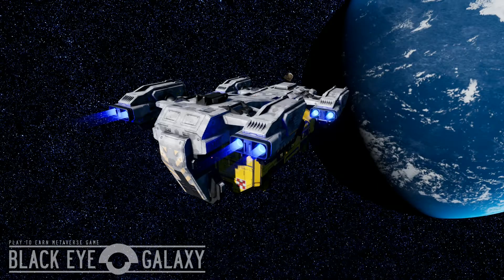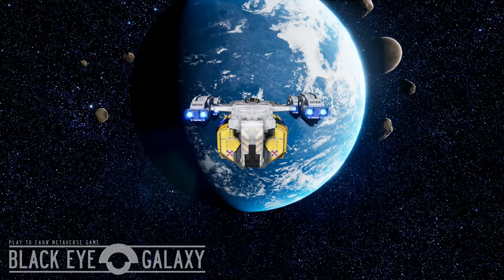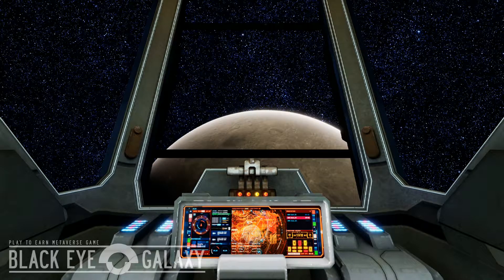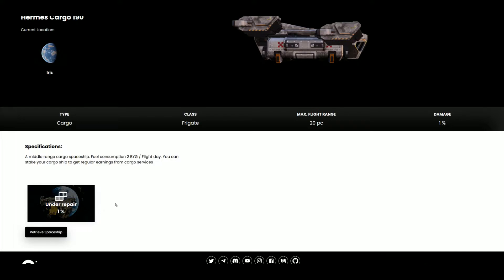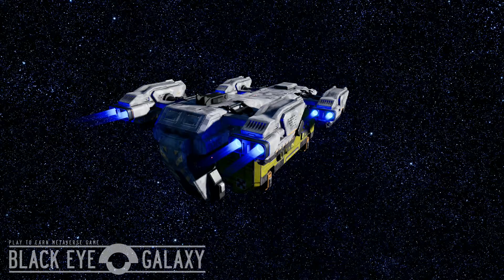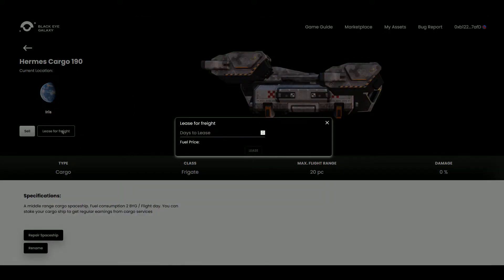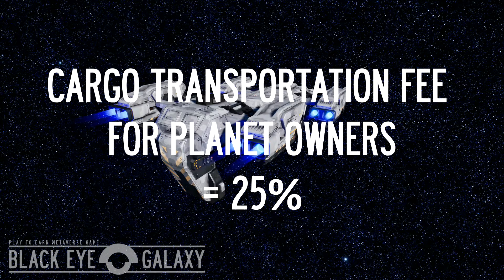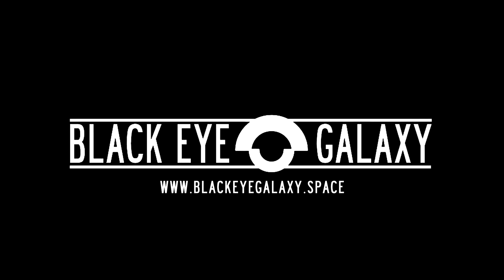Black Eye Galaxy: Hermes Cargo Guide DECEMBER 2021